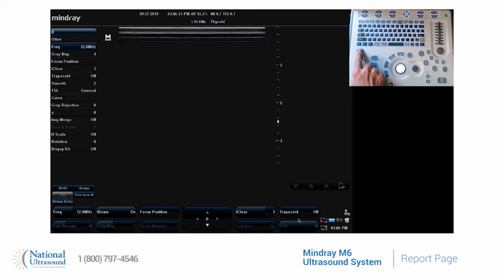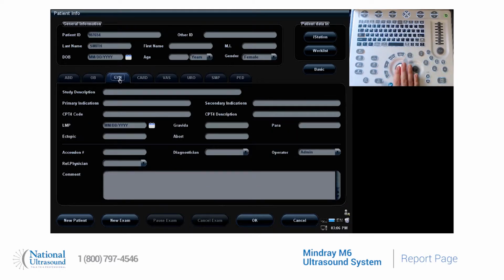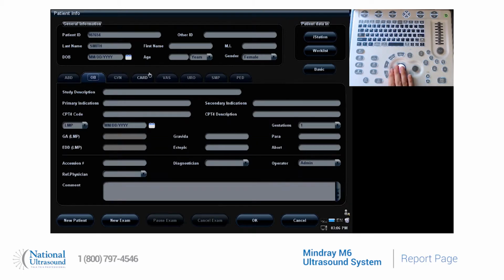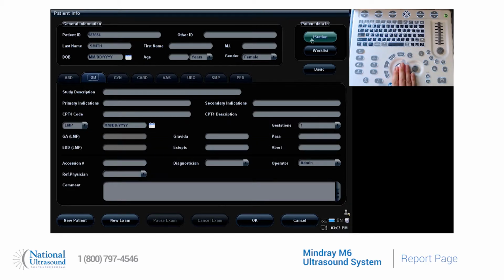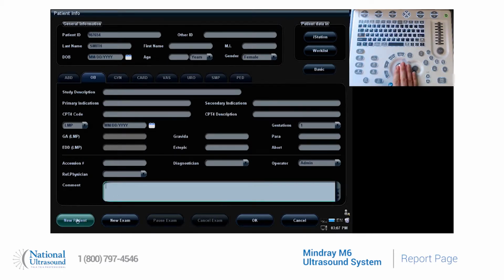Mindray M6 Ultrasound Machine - Patient ID Screen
The Mindray M6 ultrasound machine is a color, portable ultrasound machine that provides state-of-the-art diagnosis capabilities to the bedside for patients in intensive care in particular. National Ultrasound is the exclusive distributor for this efficient and dependable diagnostic tool. It’s so dependable that the Mindray ultrasound machine comes standard with a 5-year manufacturer’s warranty. It’s ideal for women’s care, cardiac concerns, and several other applications.